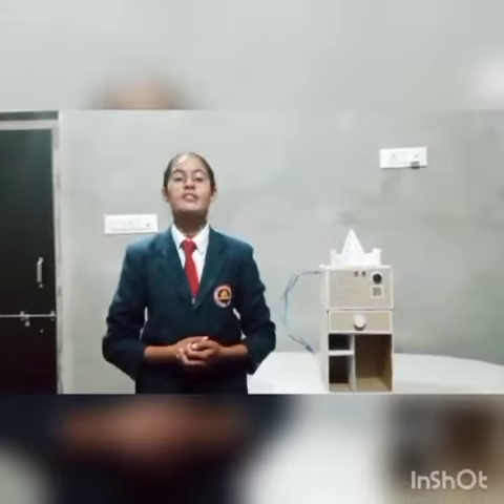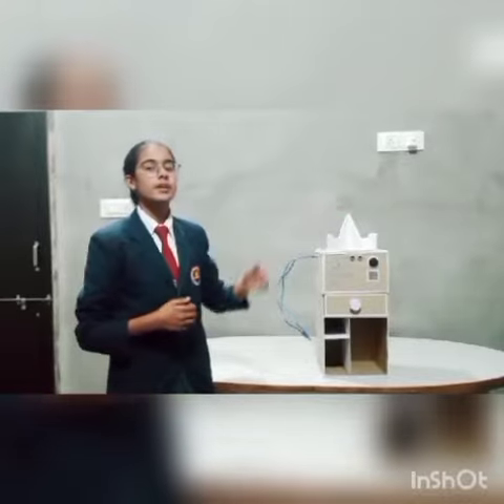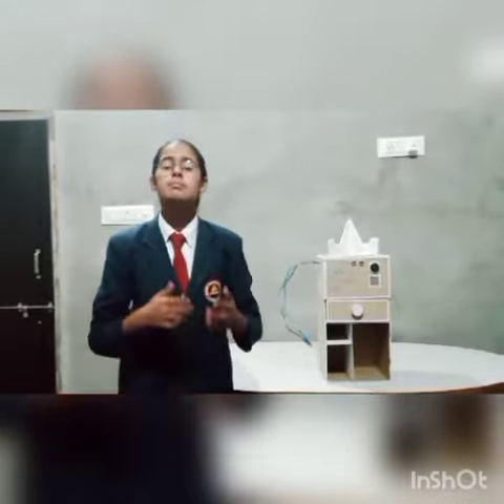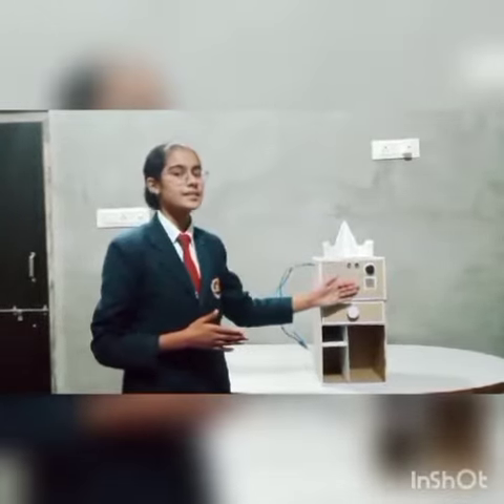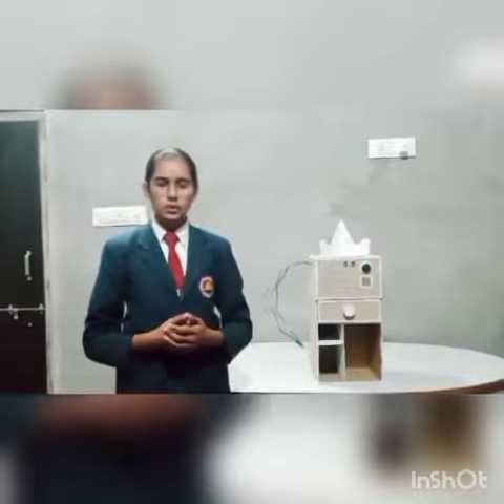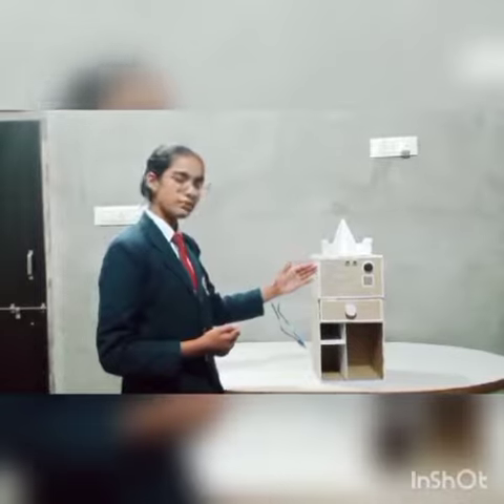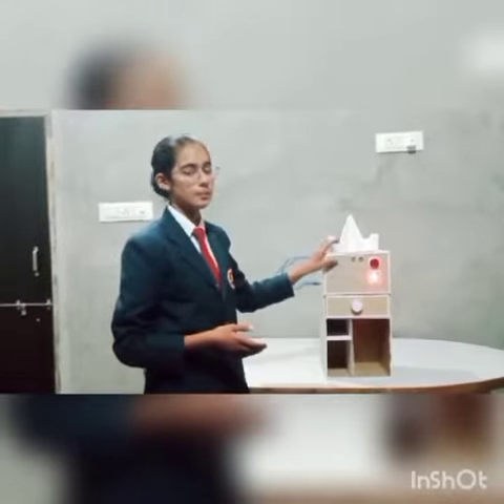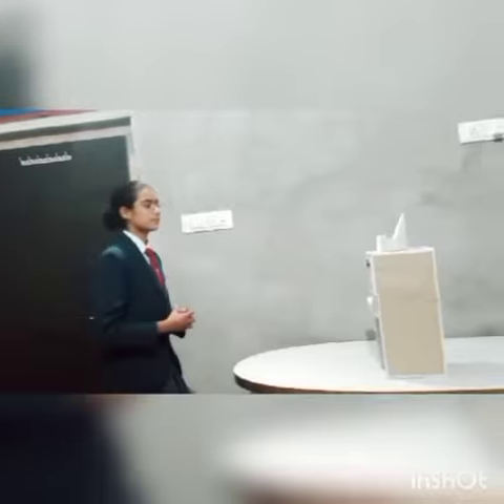Inspire Award manak district and State Level exhibition Rajasthan